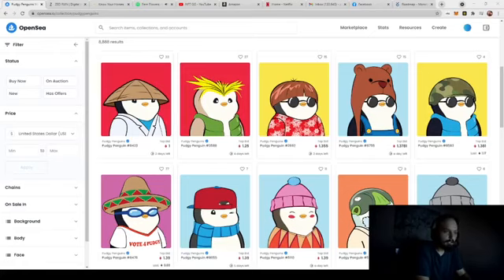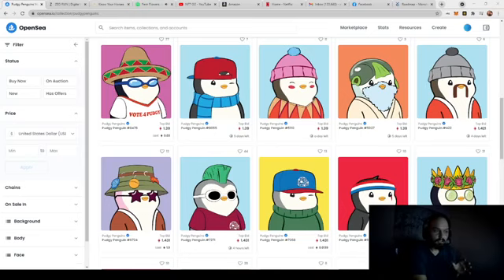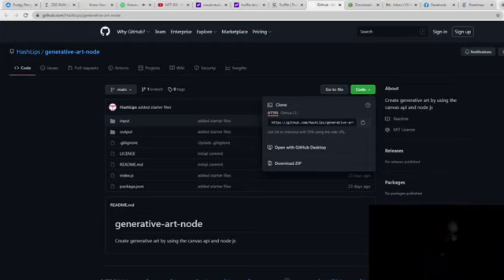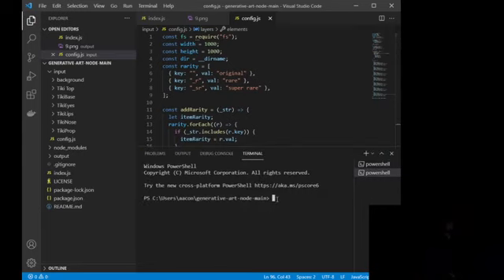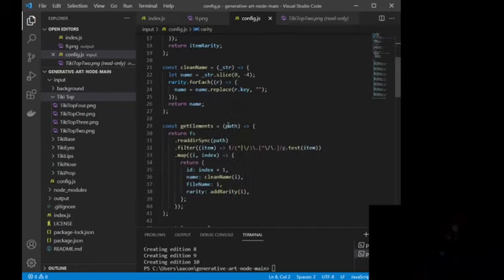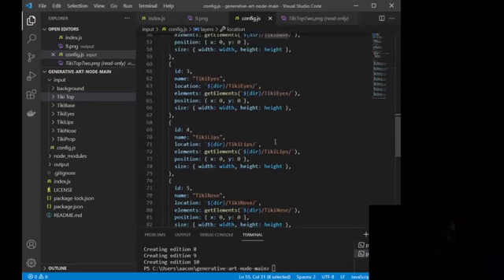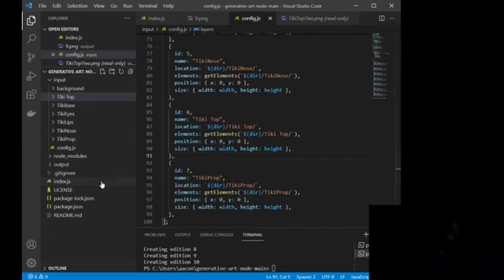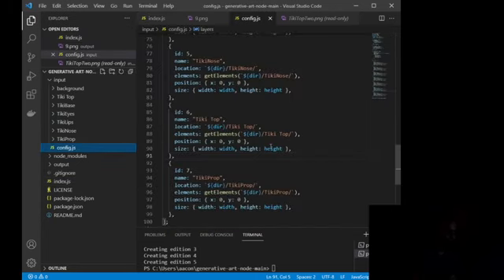How to create for 15 min in NFT art free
No coding experience? No problem! We will get you from your base idea to an entire collection of 10,000 Unique NFTs in about an hour! Let's get started!

If this video helped, please thumbs up! You won’t regret it.